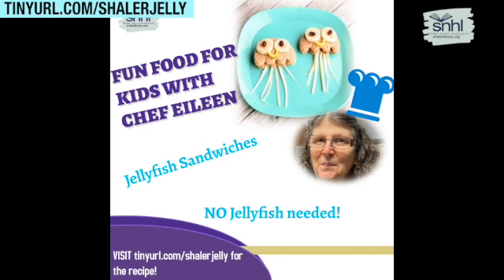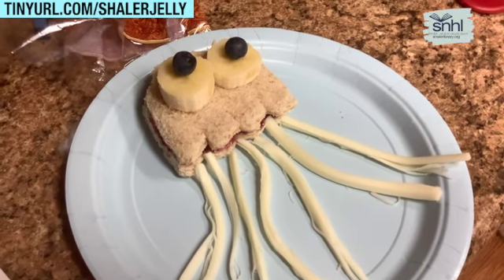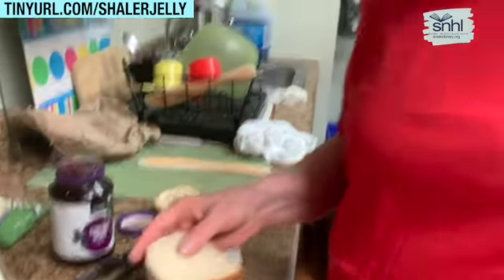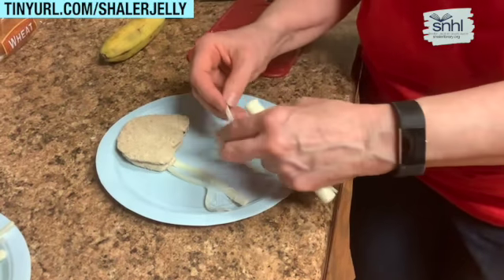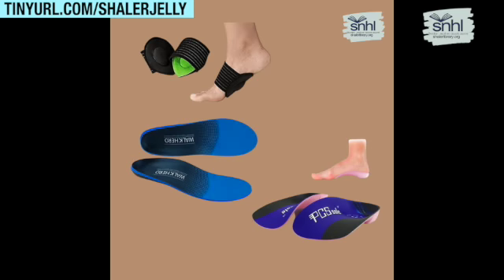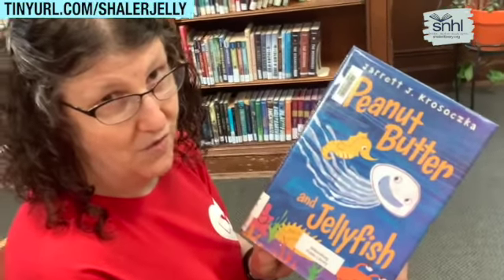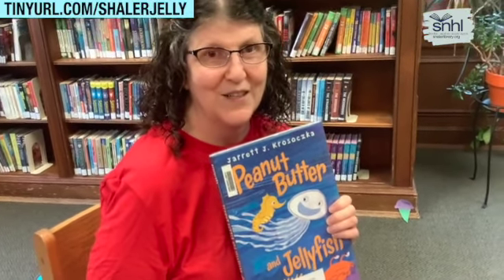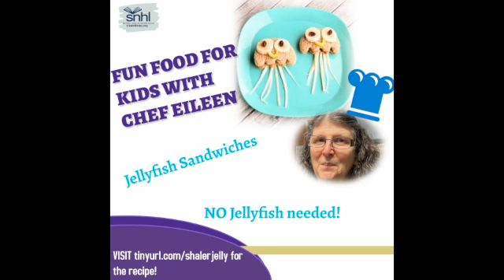Fun Food for Kids with Miss Eileen: Jellyfish Sandwiches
Fun from YOUR Shaler North Hills Library!